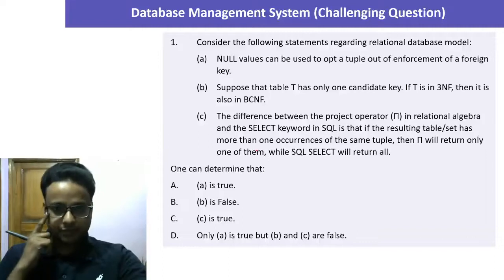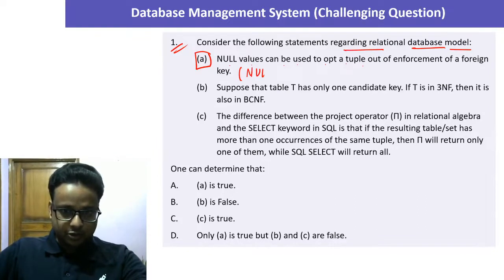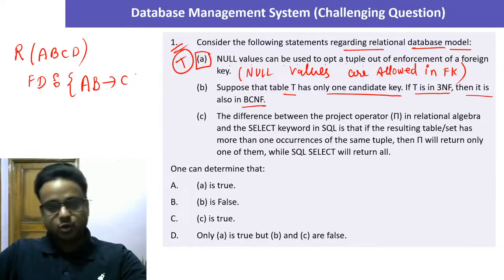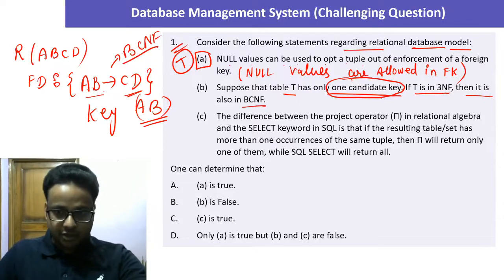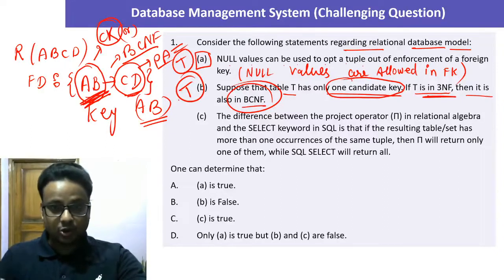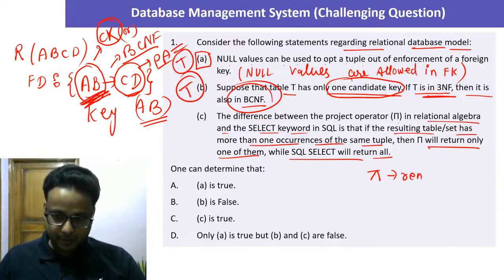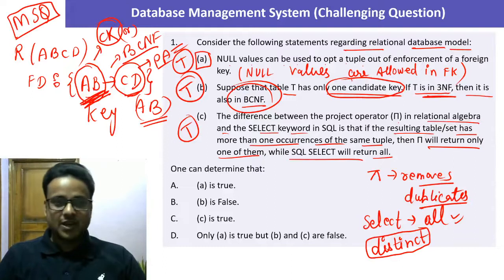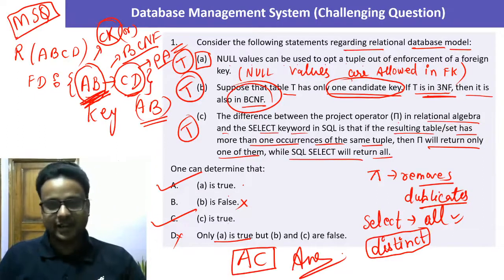Weekend Challenge|| 12th December Solution || GATE CS || Navneet Sir